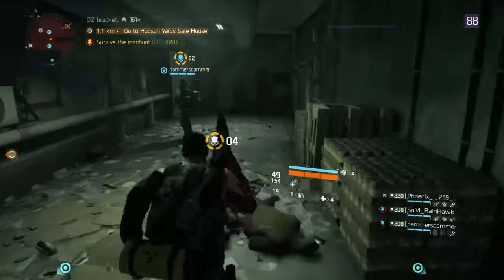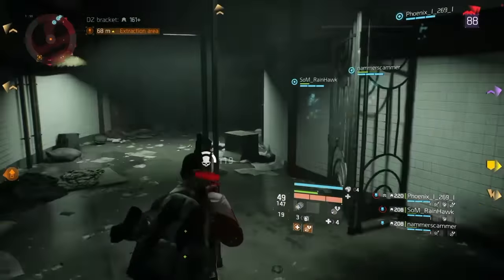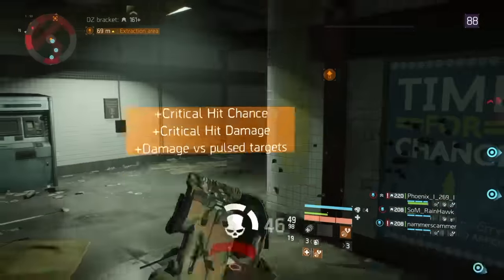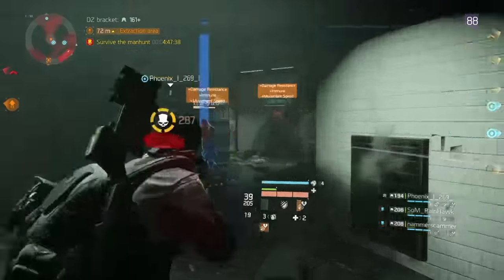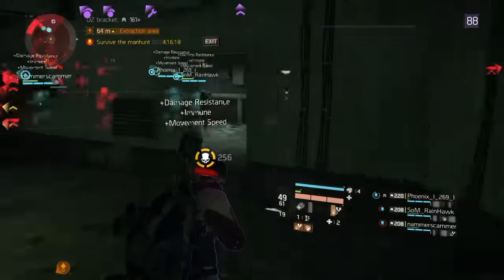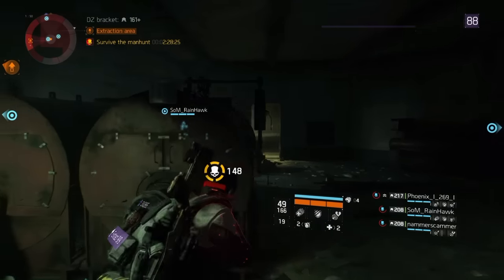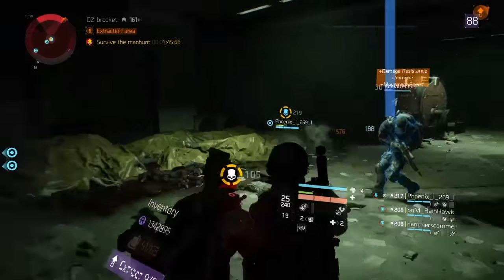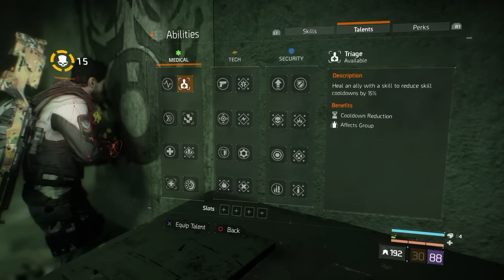Tom Clancy's The Division PVP Tips and Tricks for group PVP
Hey guys today we're taking a look at some things you can do to enhance your group pvp gameplay. Hope you enjoy the video and if you do make sure to hit that thumbs up button as it helps me out a lot! As always, the support is appreciated. Have a great one!